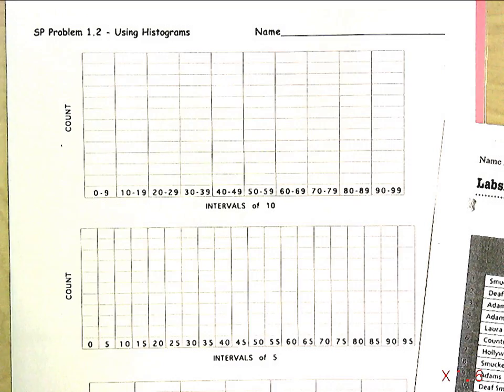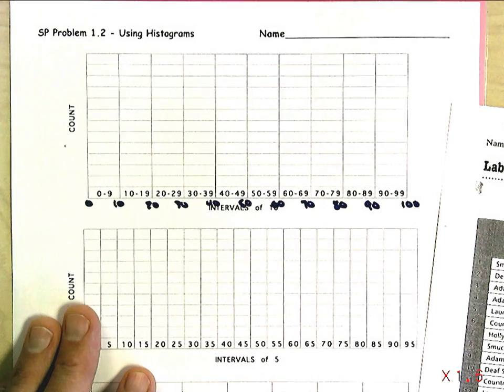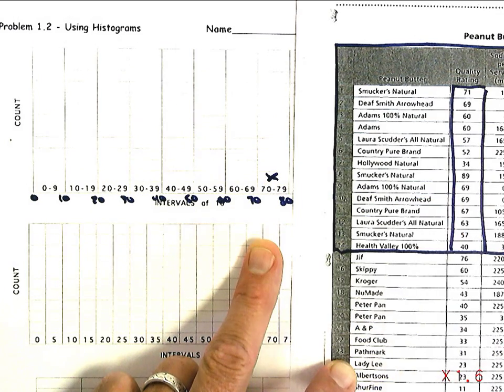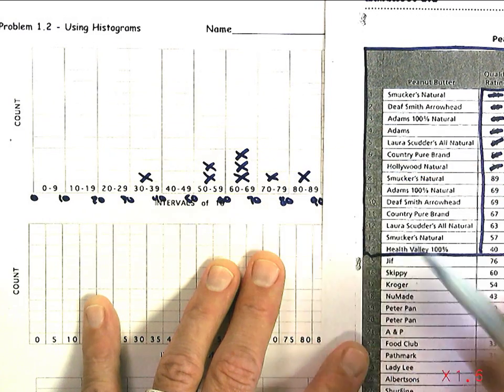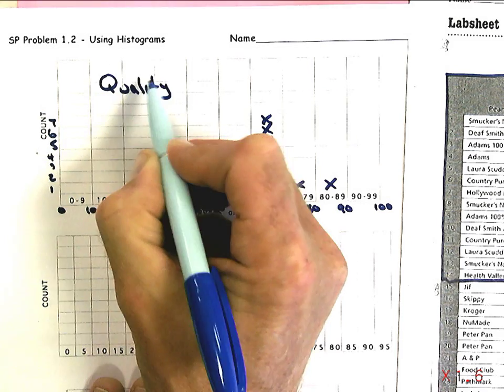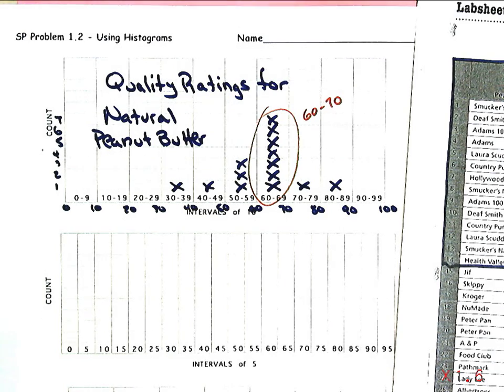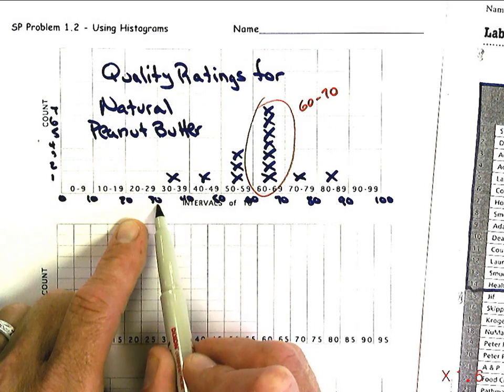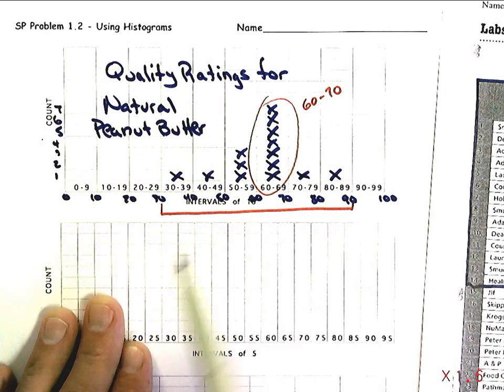Samples and Populations 1.2A.mov